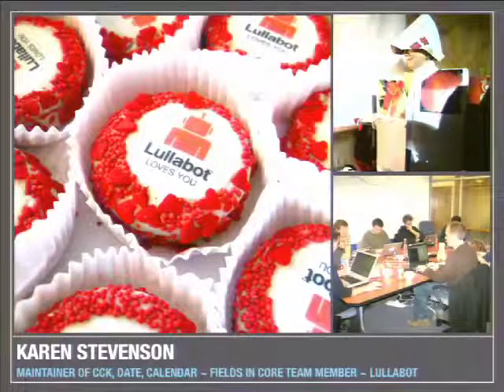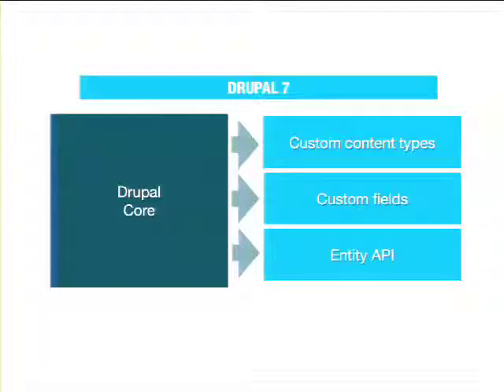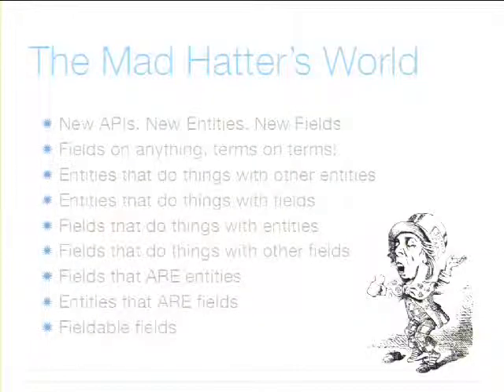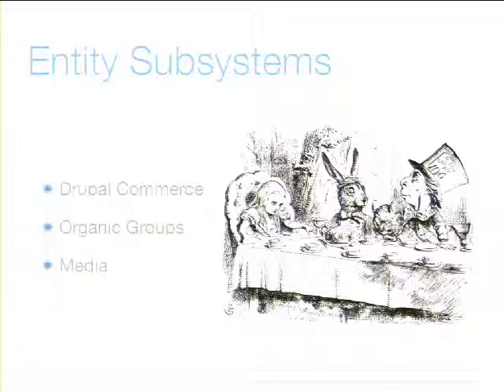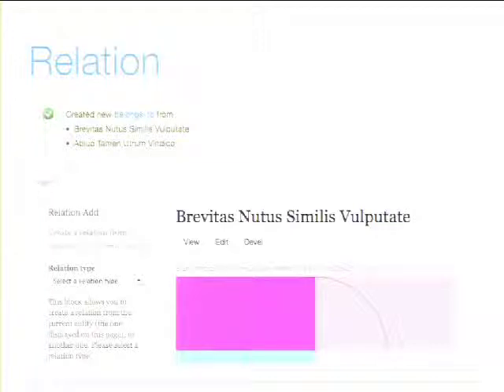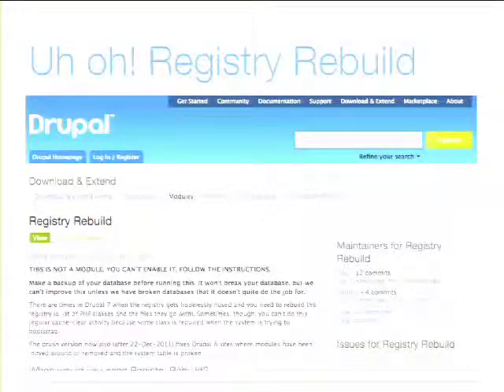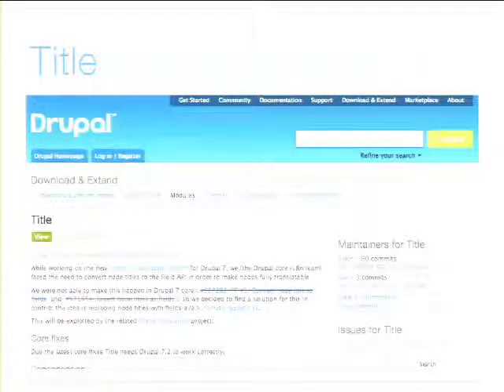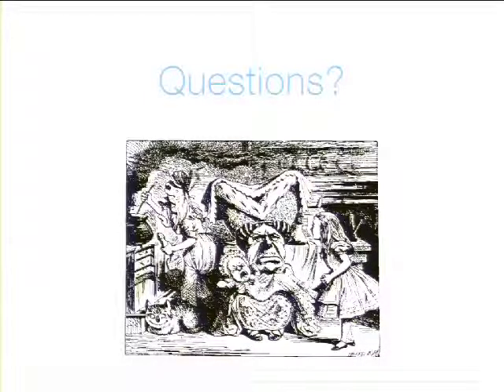DrupalCon Denver 2012: THE ALICE IN WONDERLAND WORLD OF FIELDS AND ENTITIES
Drupal 7 is a topsy turvy place where everything you thought you knew about content types and fields goes out the window. Enter the Mad Hatter's world where anything can be an entity and fields can go everywhere. Already the floodgates are opening as developers and users find new ways to take advantage of all the possibilities: Field Collection, Entity Reference, and Entity Construction Kit are brand new concepts. Bean has re-invented blocks as entities. Media has re-invented files as entities. Organic Groups has been re-written to make groups entities. Drupal Commerce makes commerce transactions into entities. The new Entity Translation module treats groups of translated fields as entities. And D7 is just getting out of the gate. This session will look at some of the new entity and field modules, and some older modules that have been re-invented for D7. We'll talk about how they work and where they could be useful and what they get from using the new entity framework. We'll also discuss some of the questions they raise, like when you might want to create a new entity rather than a content type. We will discuss:
A little $entity, history
Fields that relate fields
Fields that relate entities
Fields that ARE entities
Entities that relate entities
Entity utility modules
Field utility modules
Don't forget properties!
Everything is a Node, Take 2

Questions answered by this session:
How do the new entities work?
When do you need an entity rather than a content type?
What's different about fields in D7?
What are some of the most interesting modules that take advantage of the new field and entity APIs?
See some of the possibilities of the new Field and Entity system.